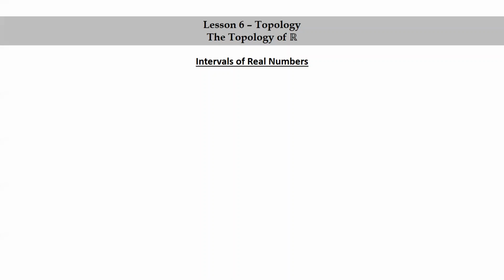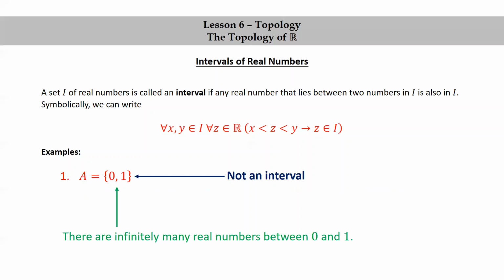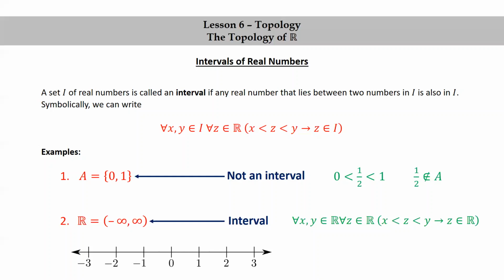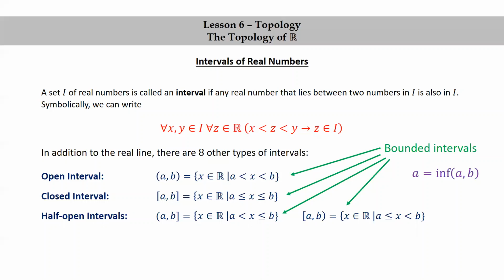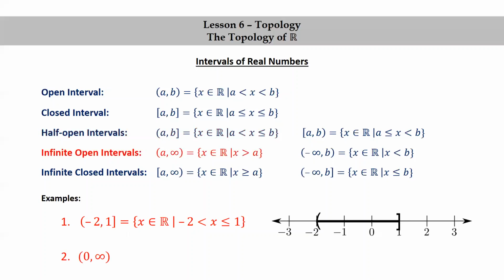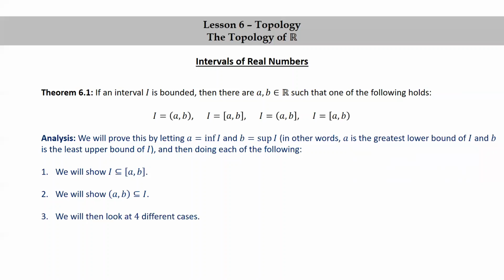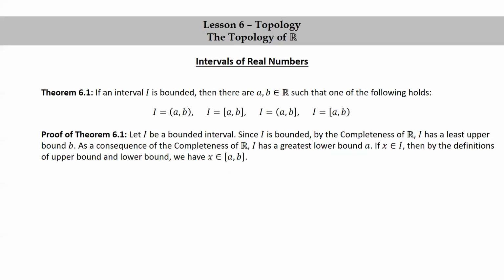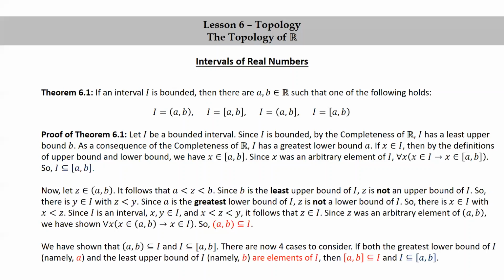Pure Math - Lesson 6 - Topology - Part 1 - Intervals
← This is a video version of the sixth lesson in the book "Pure Mathematics for Beginners."